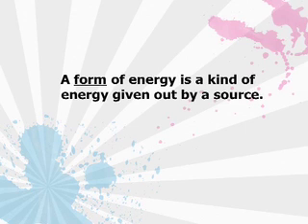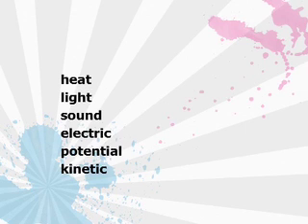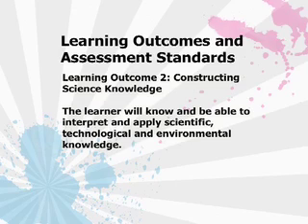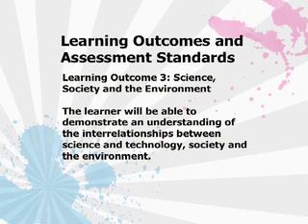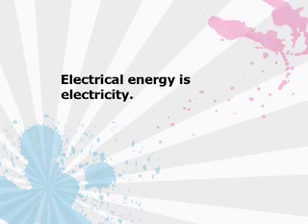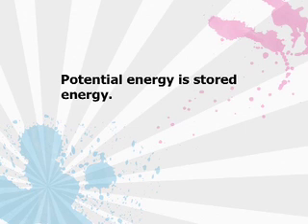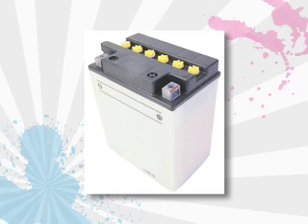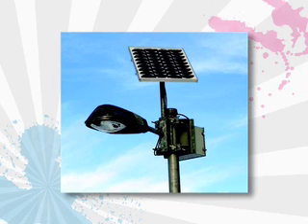Grade 7 Natural Sciences Lesson 23 Forms of energy and things in my house Part 1 of 2 H 264 300Kbps Streaming